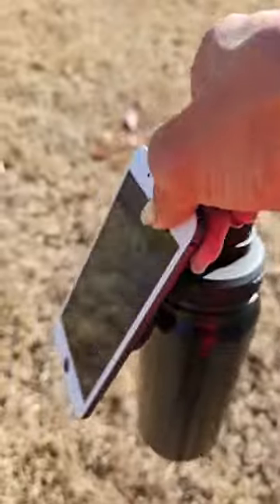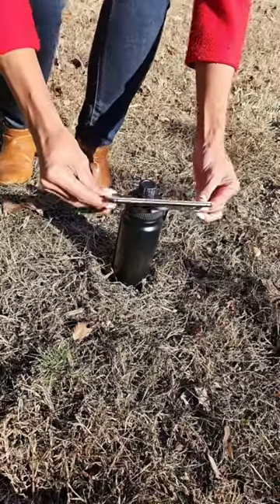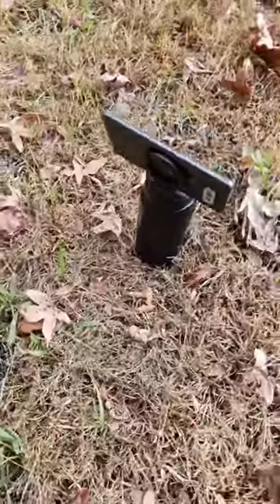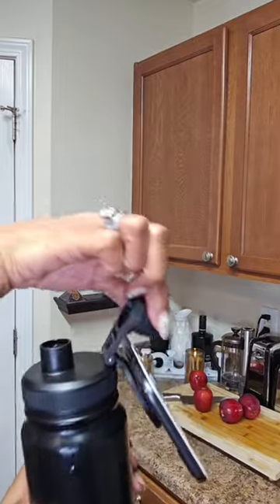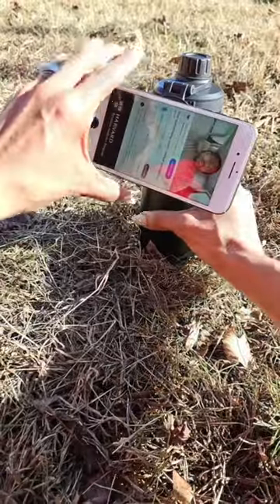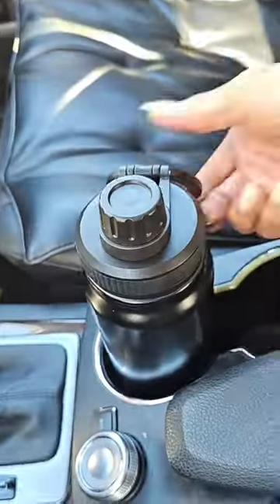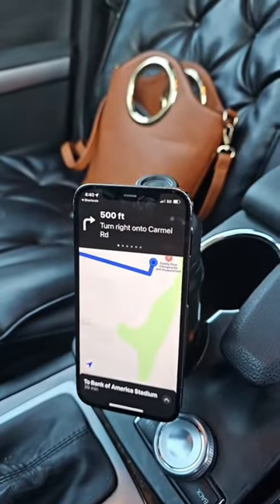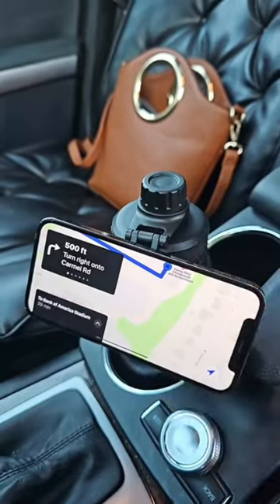New Phone Mount Water Bottle and Tripod for iPhone Compatible with Magsafe Insulated Stainless Steel